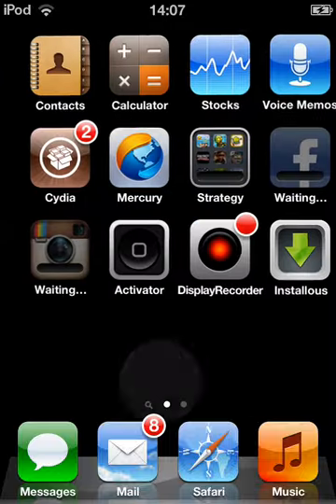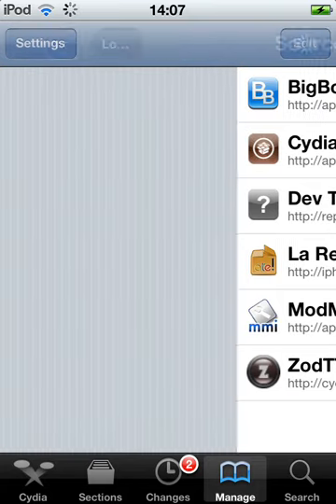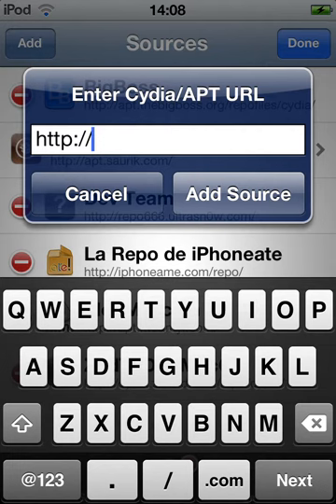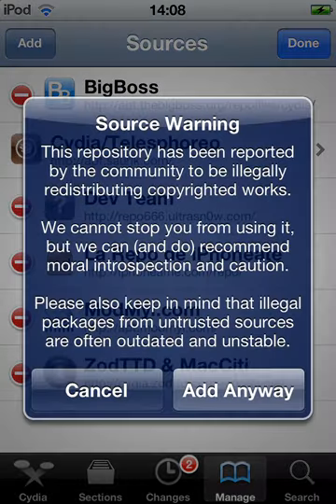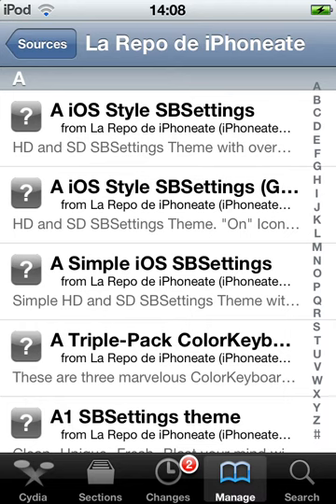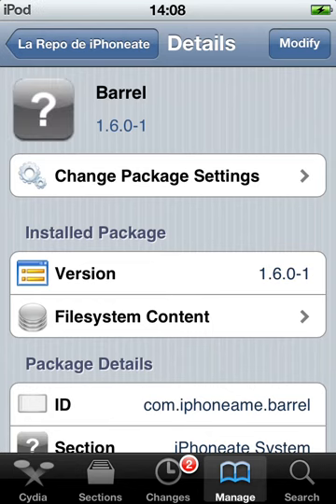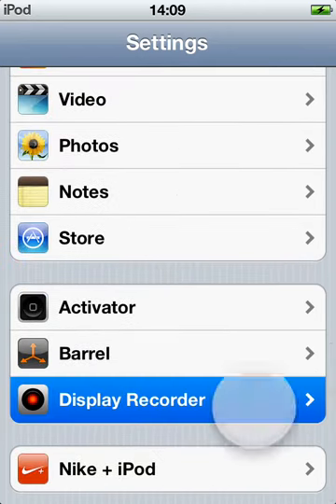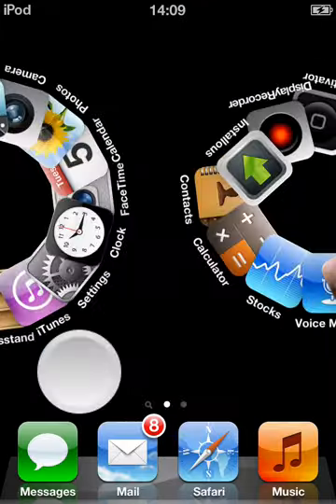How to install barrel PROPER TUTORIAL! Guaranteed to work! (June +)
This works it should still be working I GUARANTEE This Will work! 99.99%